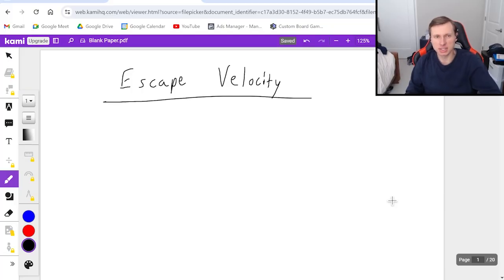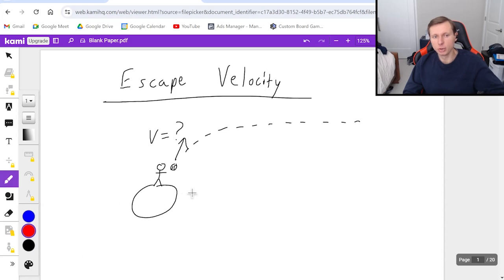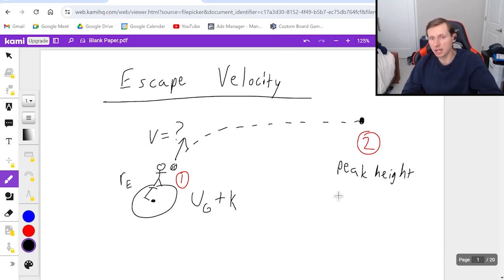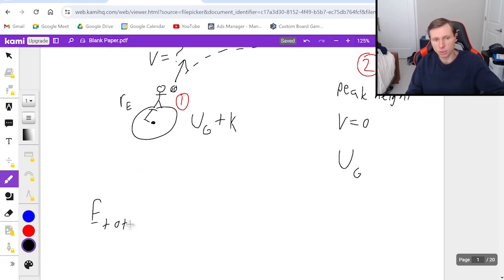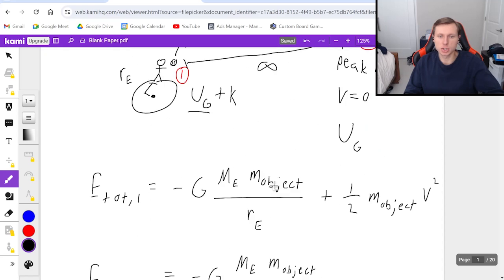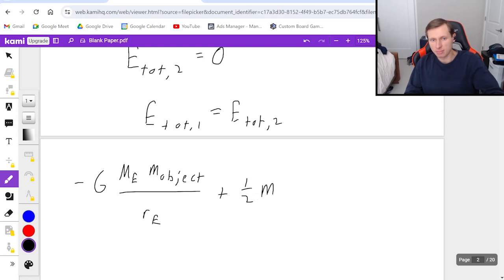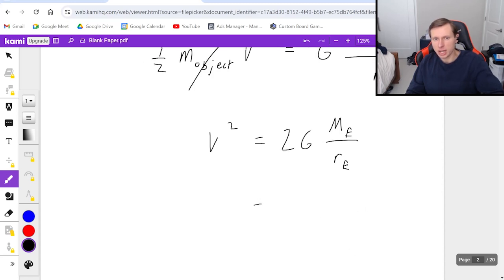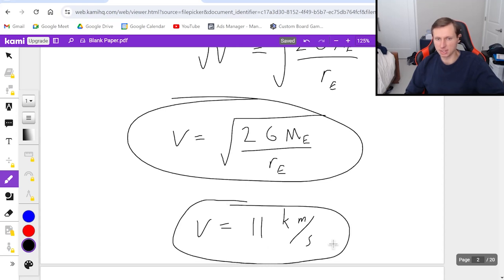What is Escape Velocity (and how to derive it)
Here is how you find escape velocity in physics. Escape velocity is the speed needed to escape the Earth's gravitational field.